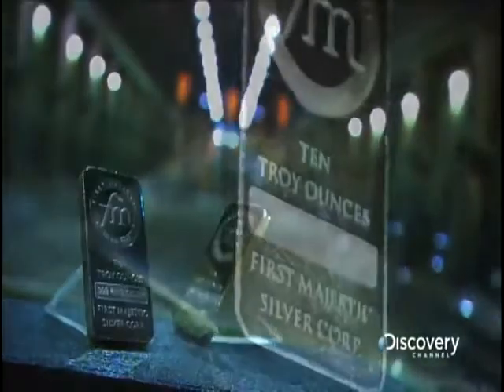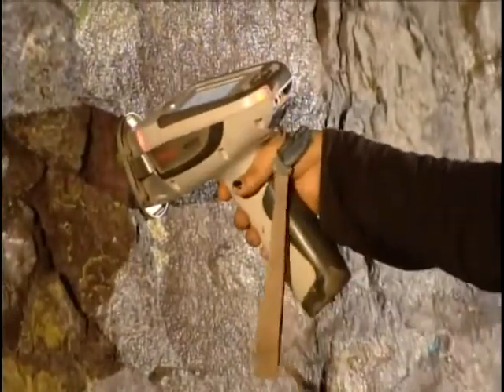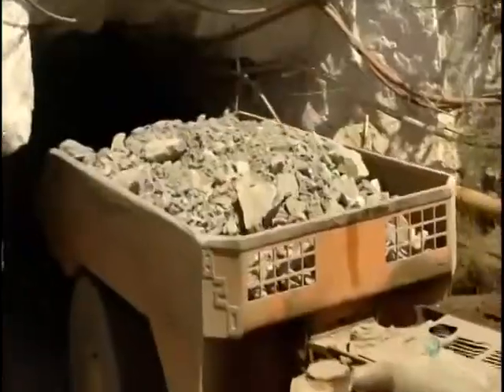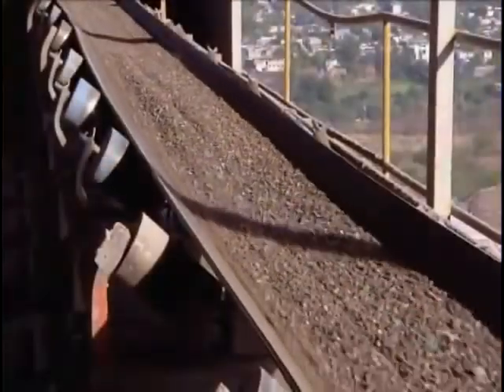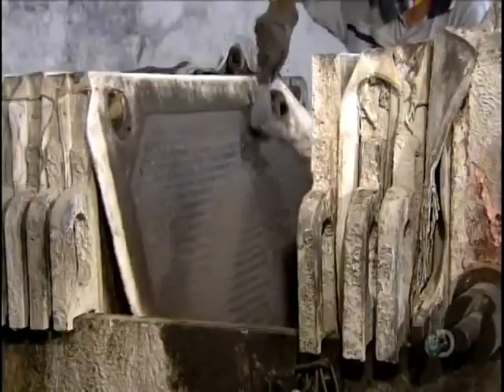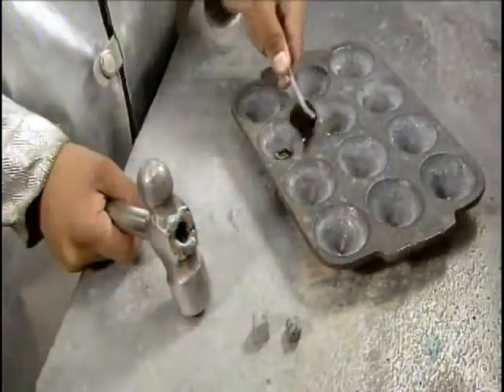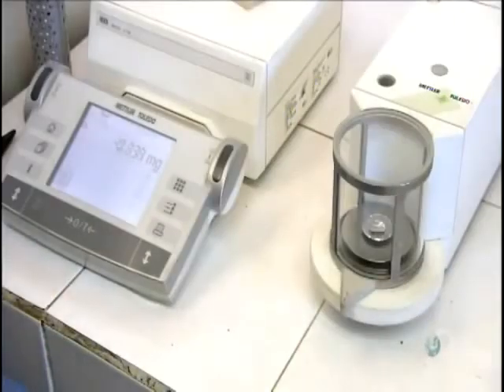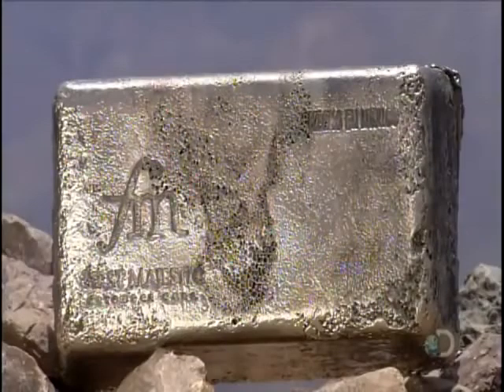How silver is made! The production of Silver Bars and Bullion!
How silver is made!